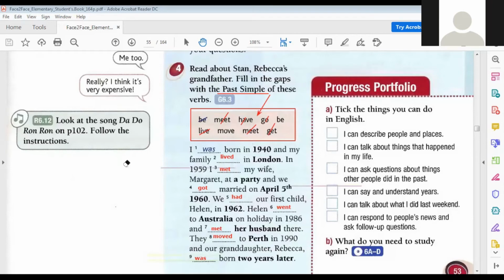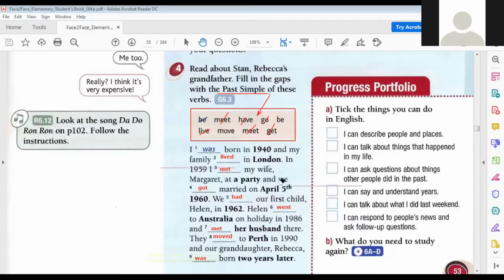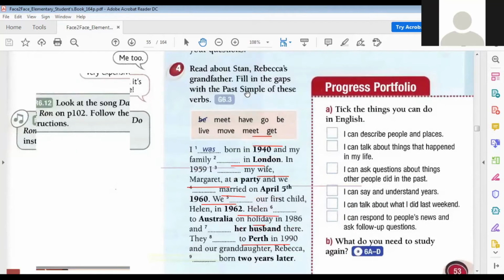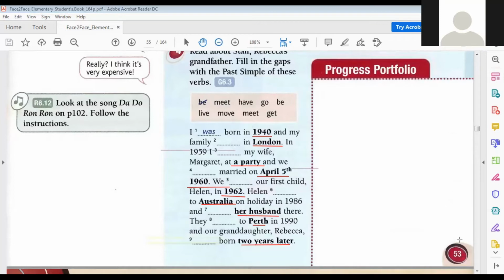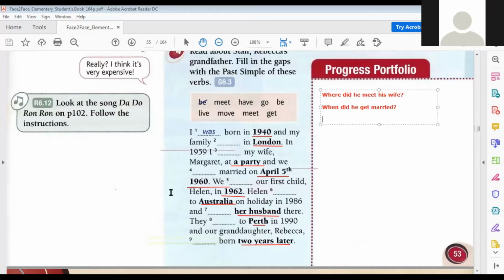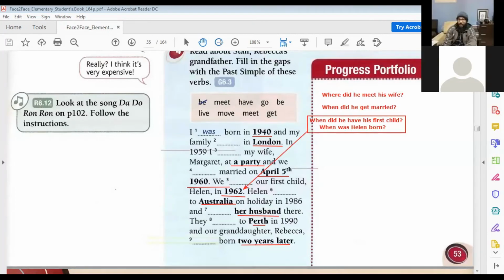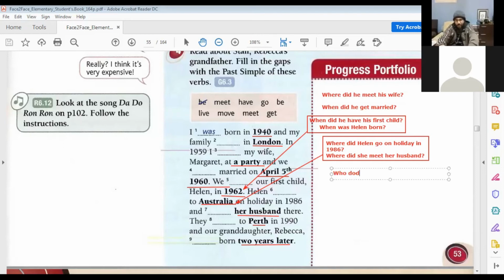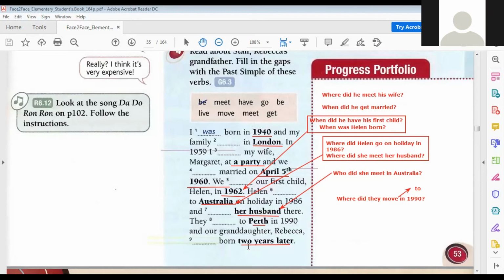How can we make questions in the Past Simple? 🤔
شن الفرق بين did و was؟🤨
كيف نقدروا نسألوا عالوقت وعالمكان وعالاشخاص؟🤷‍♂️
تابعوا معنا هذا التمرين مع طلبتنا المتمييزين من المستوى الثاني Elementary🎬🤩